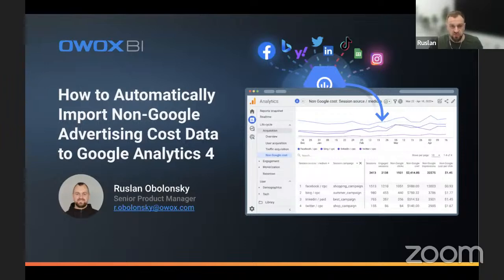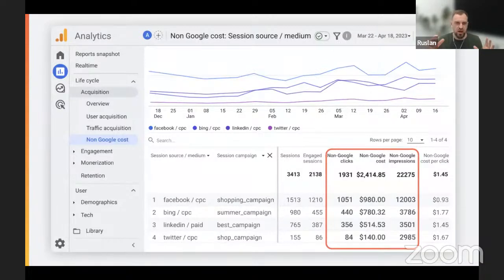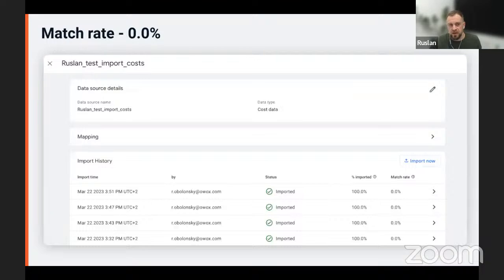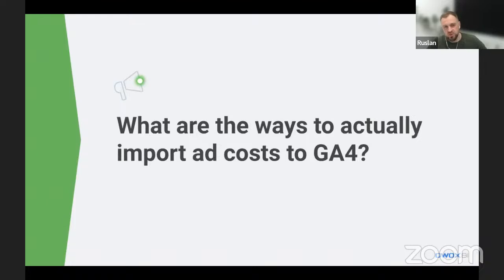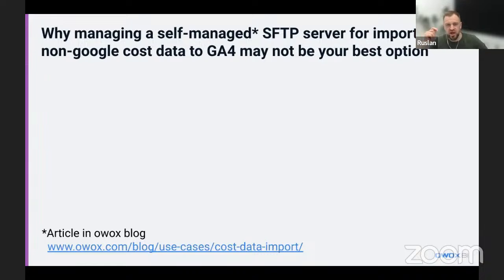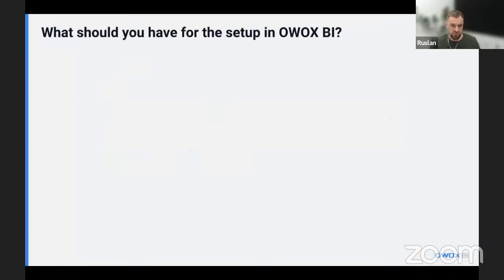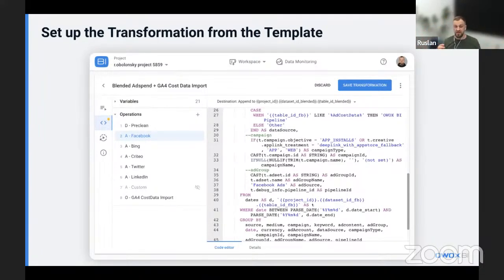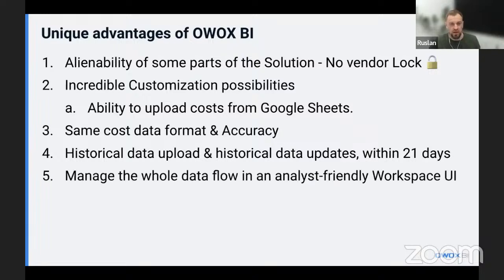How to Automatically Import Non-Google Advertising Cost Data to Google Analytics 4 for FREE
Do you feel the lack of clarity on true ROAS and CAC? Are you tired of using spreadsheets to get the advertising data from multiple platforms? Or are you manually loading advertising cost data from Facebook, Bing or Twitter Ads into Google Analytics 4?

Join our free training to learn how you can automate this process and save valuable time so you can focus on data analysis instead of data preparation.

Useful links:
- UTM ID — What it is and why you need to add it to your ad tracking now

- Data model schema & SQL templates for Google Analytics 360 and Google Analytics 4 schemas